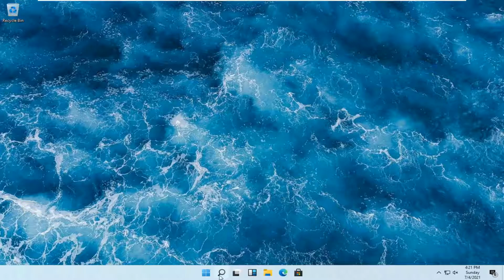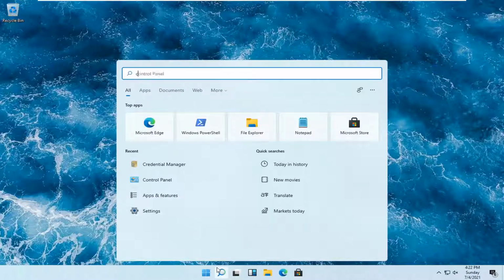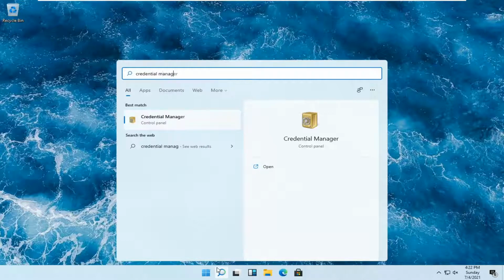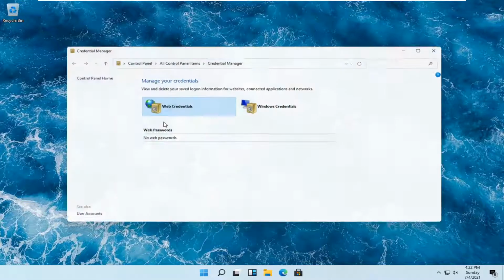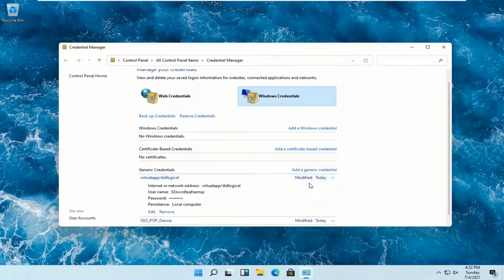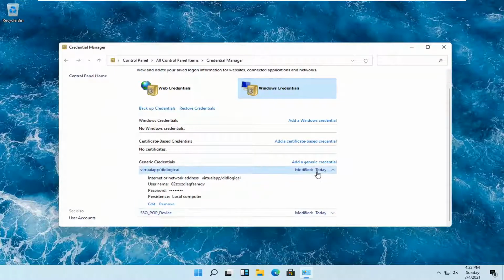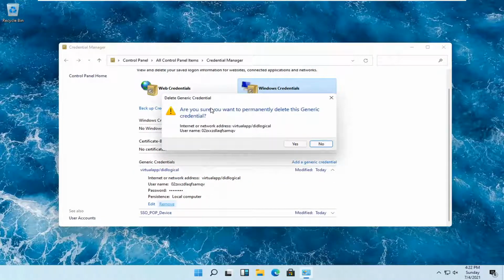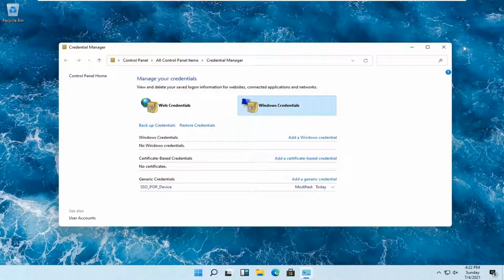Remove or Update Old Passwords Using Credential Manager in Windows [Solution]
On Windows 11, Credential Manager is the feature that stores your sign-in information for websites (using Microsoft Edge), apps, and networks (such as, mapped drivers or shared folders) when you check the option to save your credentials for future logins.